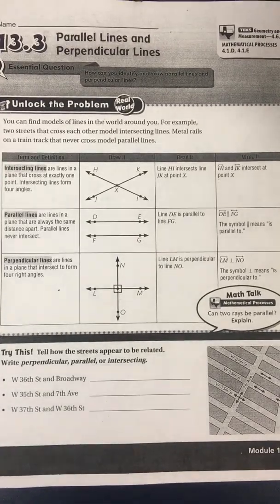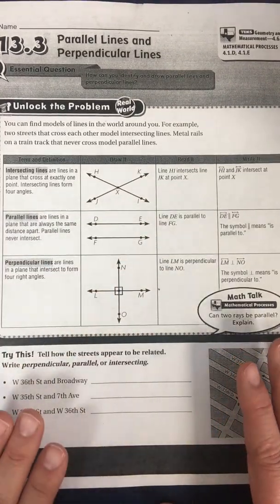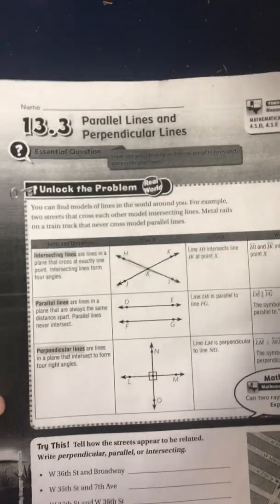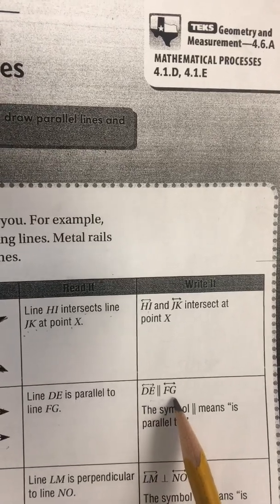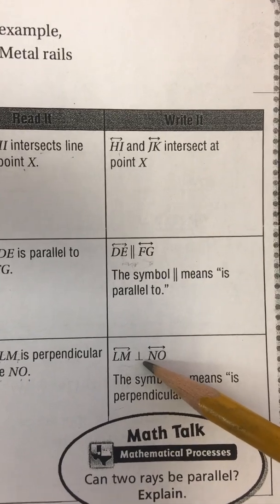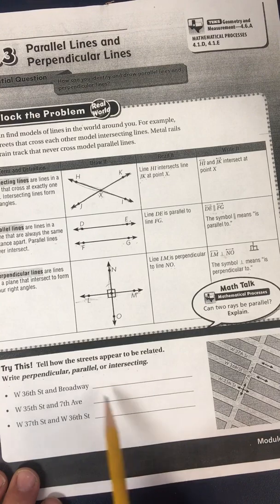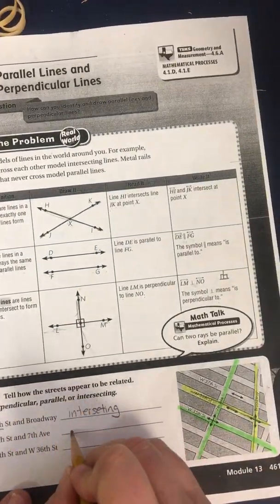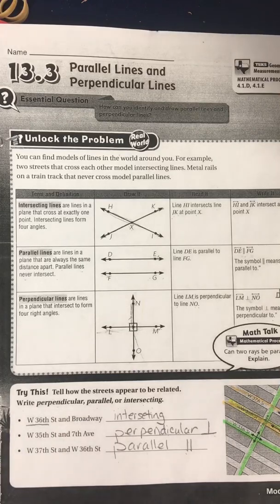Lines, points, ray worksheet 461